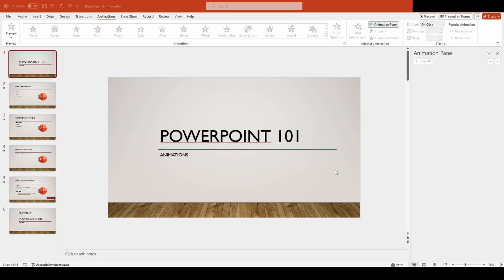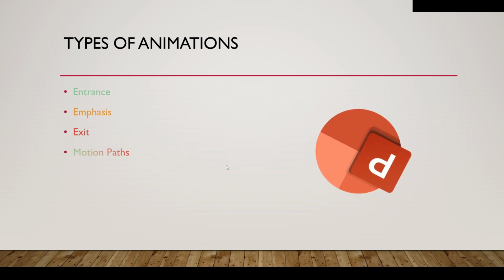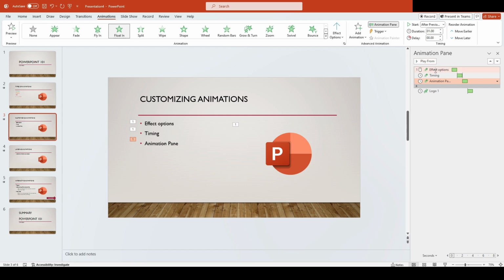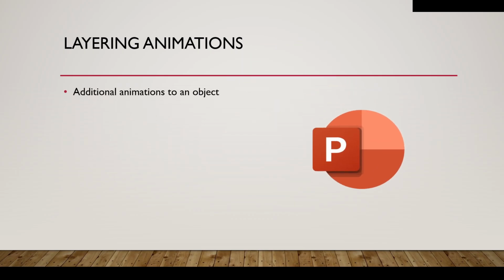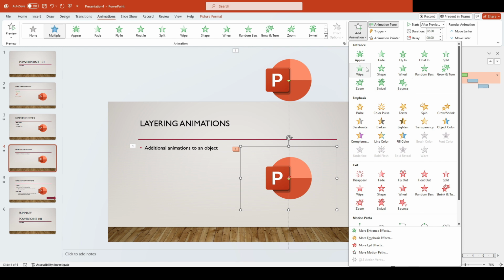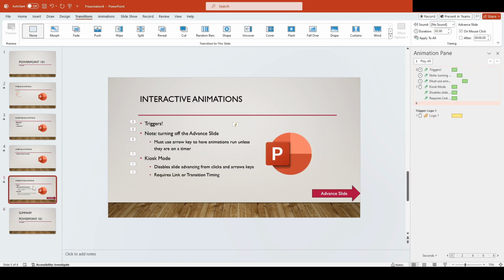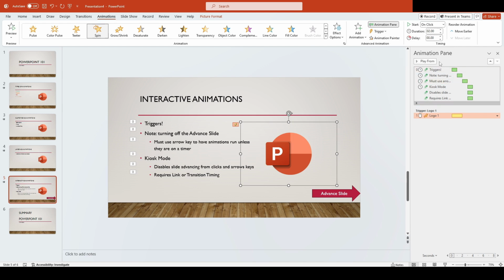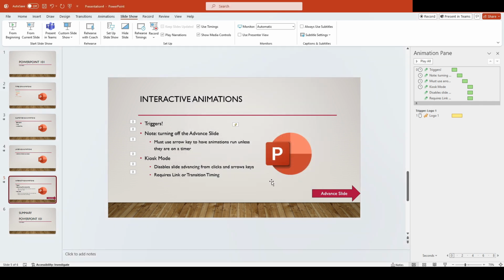PowerPoint 101: Animation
Welcome to "PowerPoint 101: Transitions"! In this tutorial, you'll learn how to bring your presentations to life with smooth and dynamic slide transitions. We’ll cover how to apply transitions, customize their effects, and adjust timing to create a seamless flow between your slides. Whether you're new to PowerPoint or looking to add some flair to your presentations, this video will equip you with the skills to make your slides more engaging.